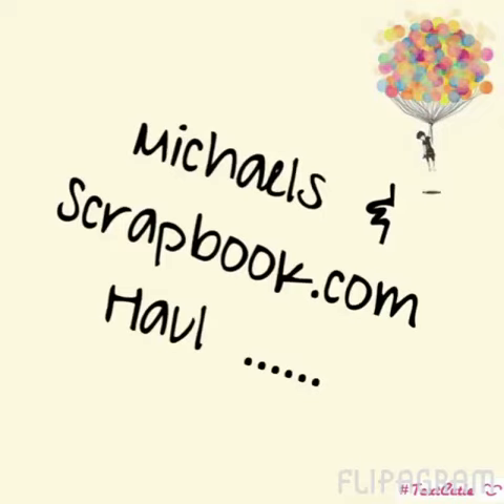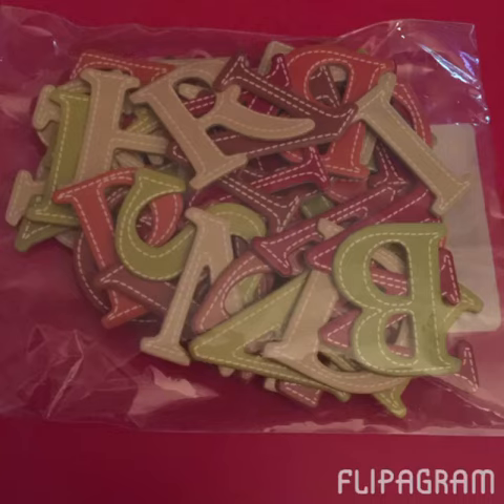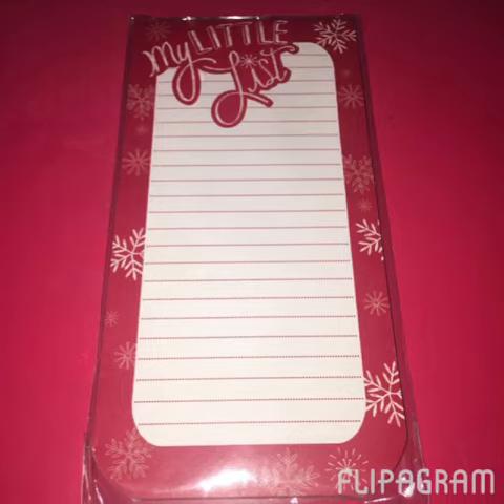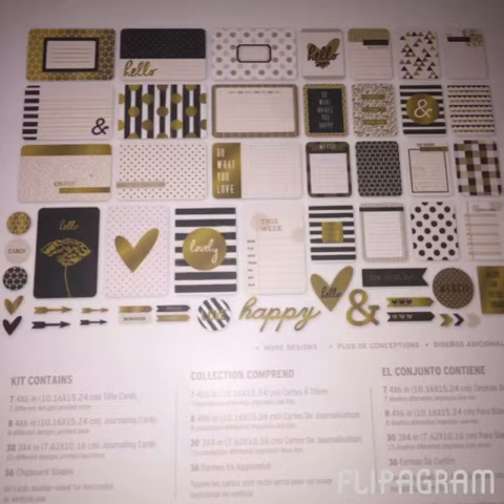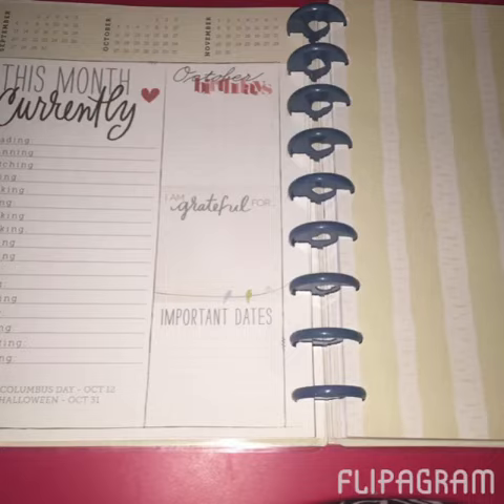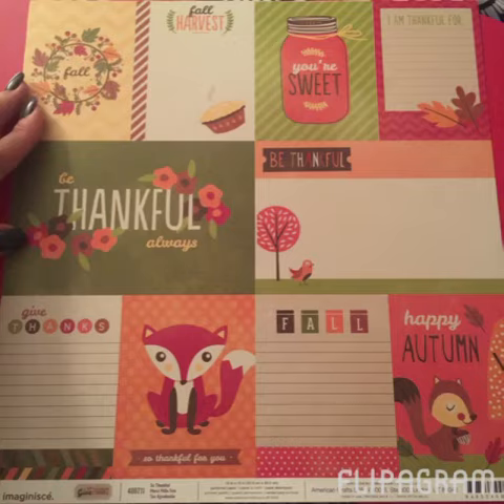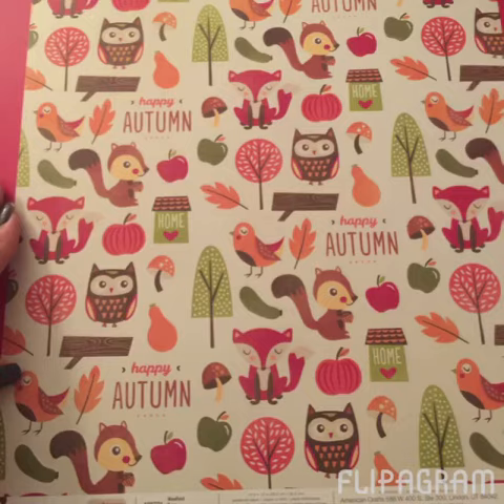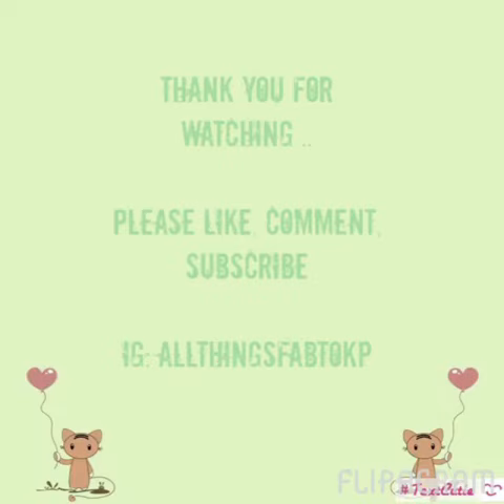Michaels & Scrapbook.com HAUL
TFW 💖
Love & Blessings KP 🌟

Planner Addict Box $15 plus shipping